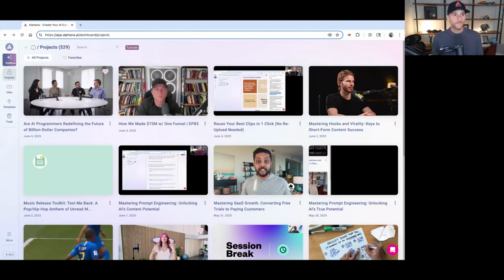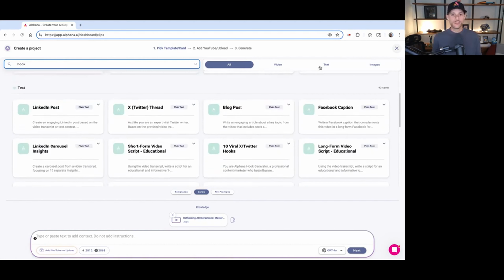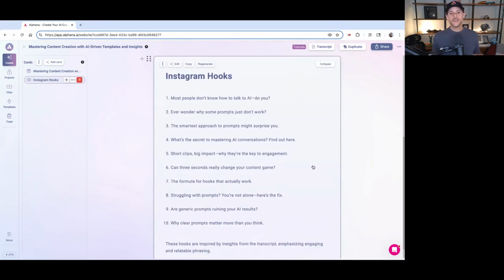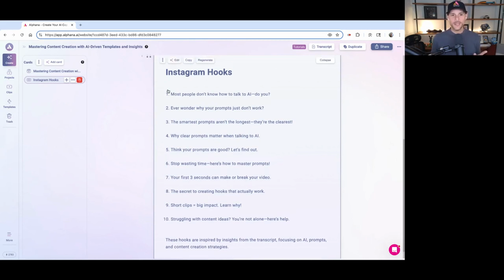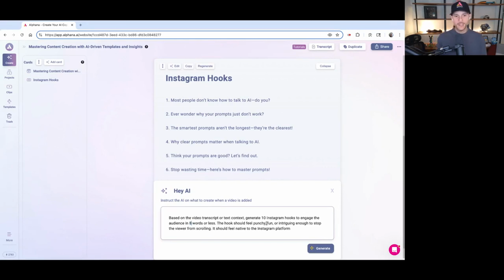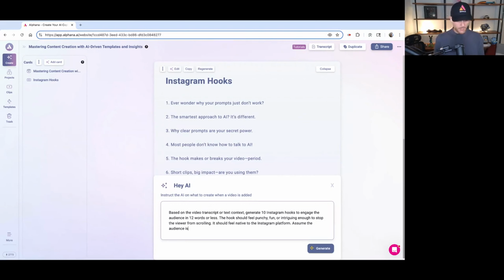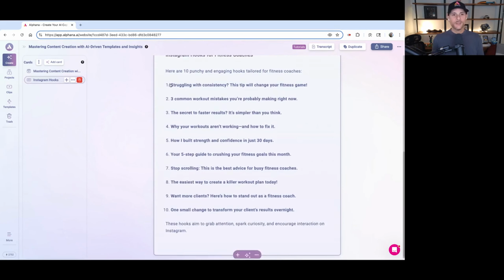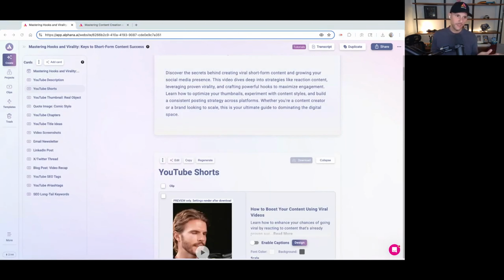The Secret to Writing Hooks That Grab Attention Every Time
Join Sebastian Mourra, CEO and co-founder of Alphana, as he shares tips on creating engaging content that grabs attention. In this session, Sebastian dives into crafting hooks, refining AI-generated drafts, and using Alphana to streamline content creation workflows. Whether you're a musician, fitness coach, or content creator, the video offers practical advice on boosting your reach and connecting with your audience. Learn how to turn your ideas into impactful posts and keep your followers hooked. Perfect for anyone looking to step up their content game!

Takeaways
- Always refine AI drafts to create better-performing content.
- Use short, engaging hooks to grab attention in 3-5 seconds.
- Adjust tone and length of hooks for better audience connection.
- Generate hooks tailored to specific audiences like musicians or fitness coaches.
- Regenerate content to explore fresh and varied ideas.
- Adapt video insights into relatable, audience-specific content.
- Focus on creating relatable hooks inspired by video insights.

Sound Bite
"The smartest prompts aren't the longest. They're the clearest."

Chapters:
00:00: Refining AI Drafts for Better Content
02:20: Creating Instagram Hooks from Video Transcripts
03:06: Hooks for Engaging Video Content
04:34: How to Use the Regenerate Button for Better AI Prompts
06:16: Editing AI Prompts for Instagram Hooks
07:00: Adjusting Prompts for Better AI Hooks
08:36: Generating Instagram Hooks for Musicians
09:29: How to Create Viral Hooks and Content for Your Audience